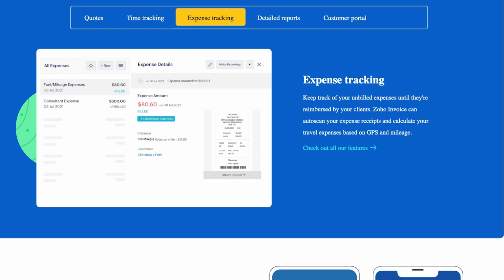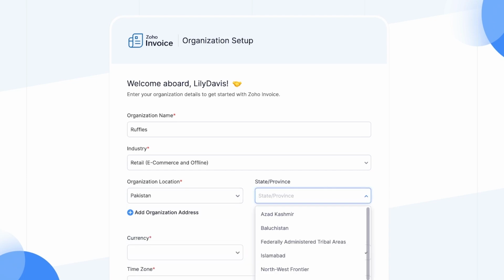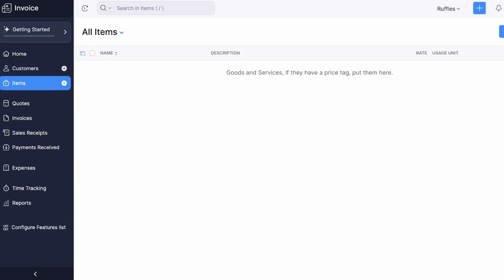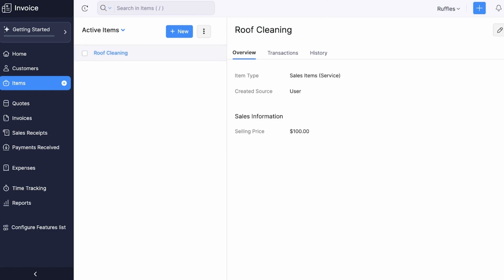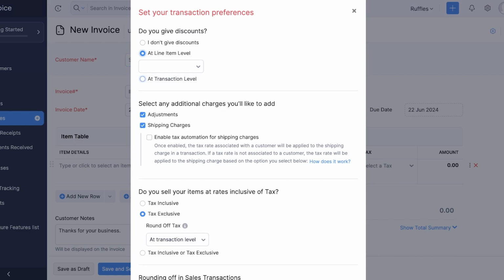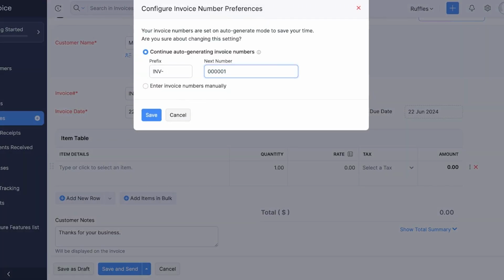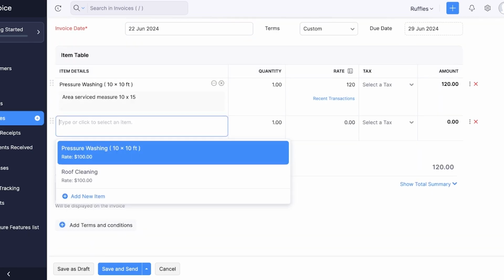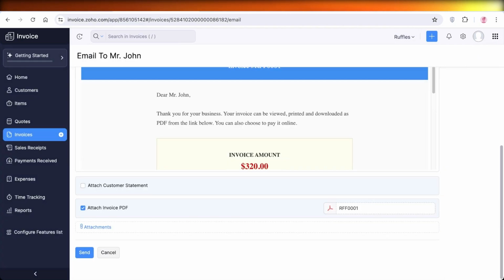How To Use Zoho Invoice For Beginners (2026) | Zoho Invoice Tutorial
The Zoho Invoice Tutorial provides a comprehensive guide for beginners on how to effectively utilize Zoho Invoice for their invoicing needs. This step-by-step tutorial covers all the essential features and functionalities of Zoho Invoice, including creating and customizing invoices, managing clients and contacts, tracking expenses, and generating reports.

By following this tutorial, beginners can easily navigate the platform and maximize its capabilities to streamline their invoicing process. With its user-friendly interface and powerful tools, Zoho Invoice is a valuable asset for businesses looking to manage their finances efficiently. This tutorial ensures that beginners can quickly grasp the fundamentals of Zoho Invoice and start utilizing it effectively in their daily operations.